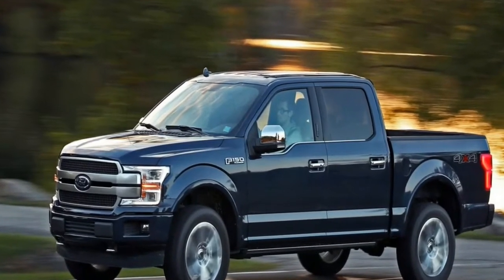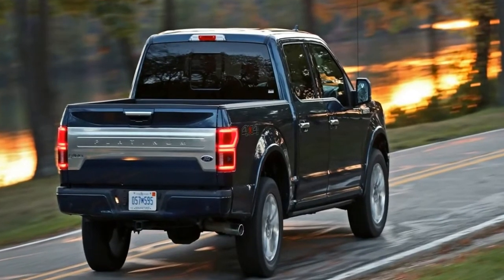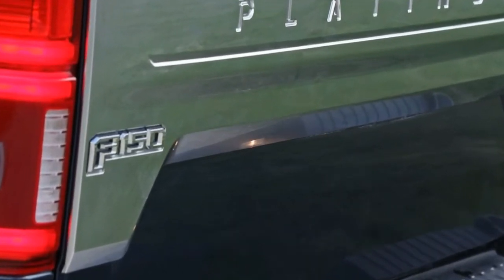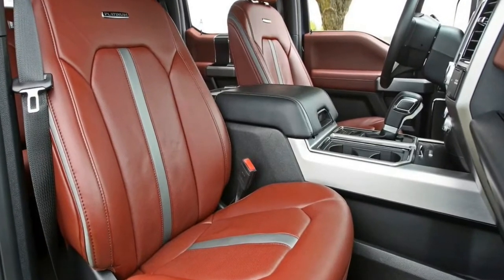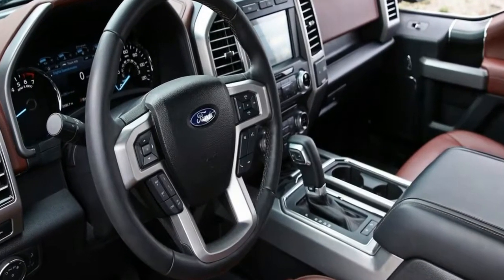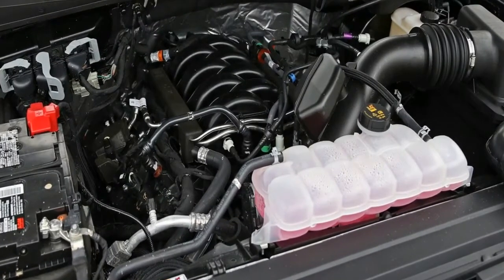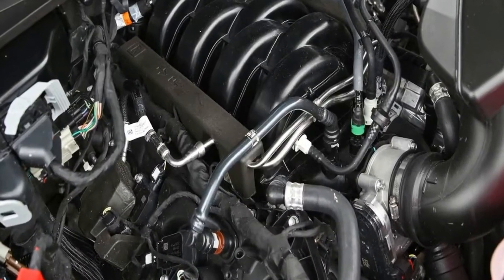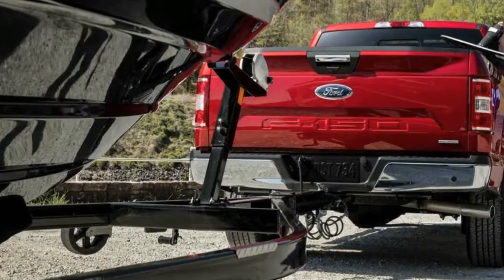[LOOK NEW] - Ford F Series - ||OFF ROADER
Amazingly, with stock performance and handling components, F-150 Raptor completed the 49th SCORE Baja 1000 with just basic race modifications. Beneath the hood is a high-output 450-hp 3.5L EcoBoost® engine with the Torque-On-Demand® transfer case. Exceptional handling comes courtesy of BFGoodrich® all-terrain tires, FOX Racing Shox™, available 4.10 front axle with TORSEN® differential, plus Terrain Management System™ with six driver-selectable modes and Hill Descent Control

I appreciate all the support and I will definitely follow back

By AUTOMORE